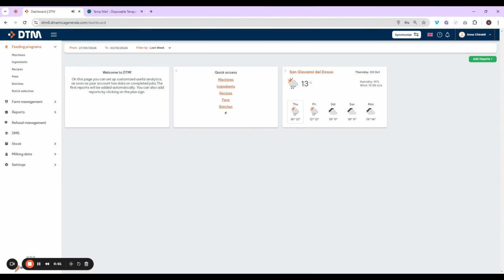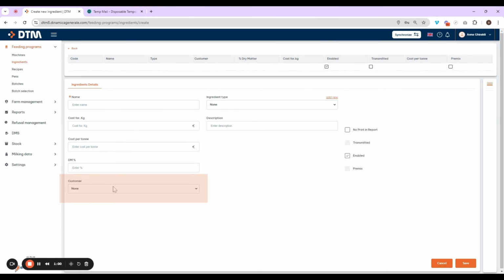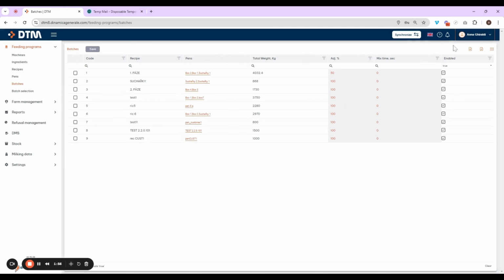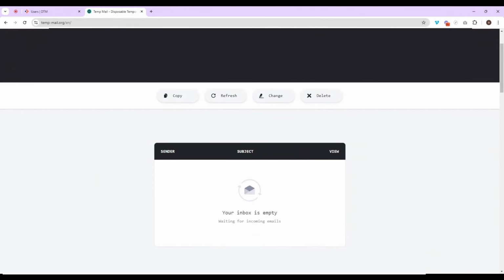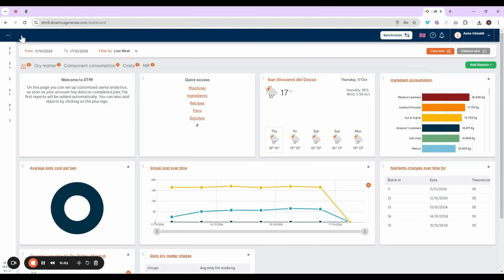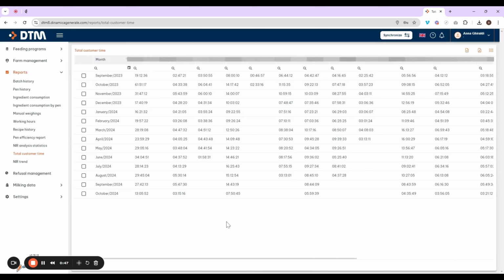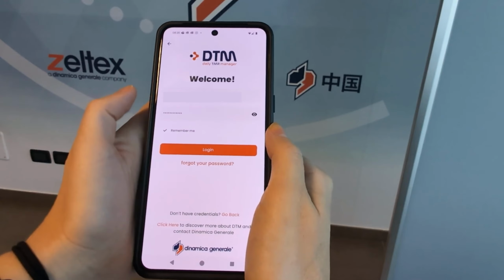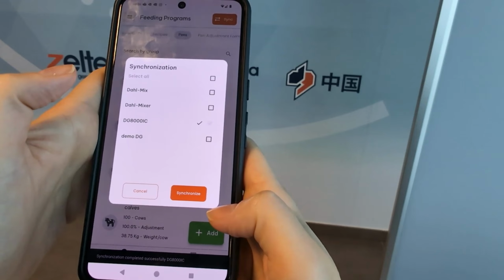customer managment new1